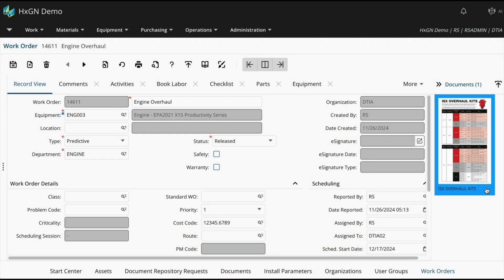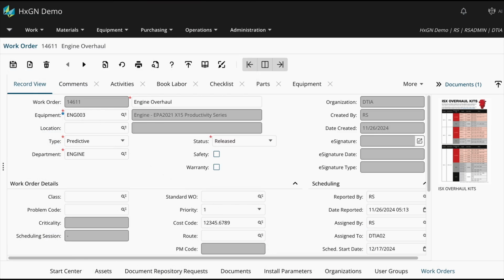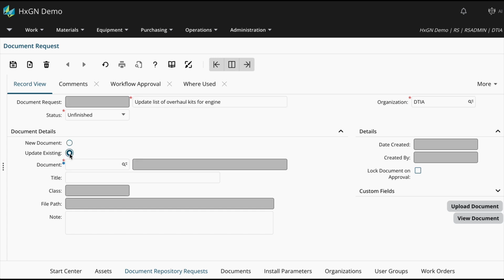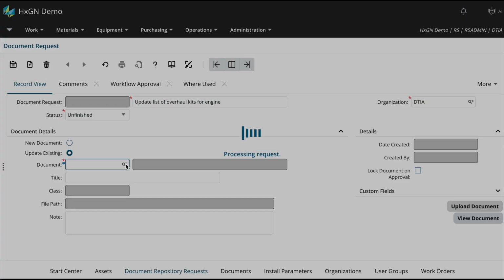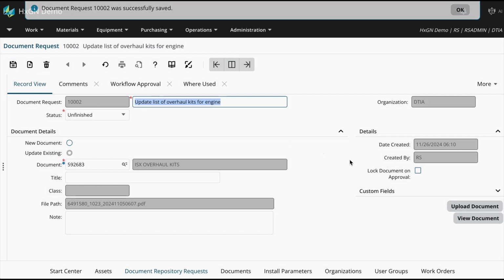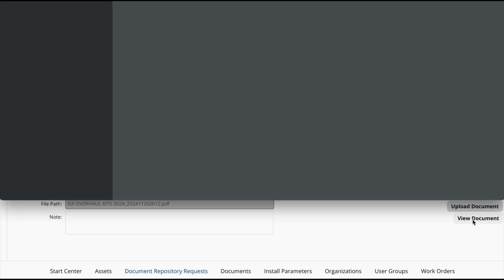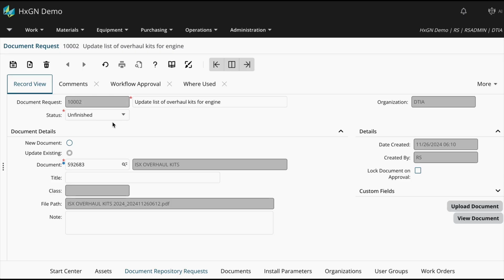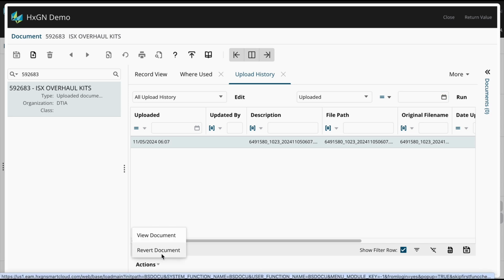Exploring Document Repository Requests in Attune EAM